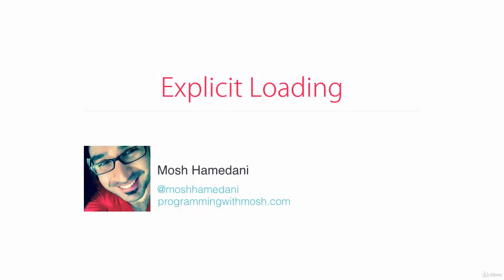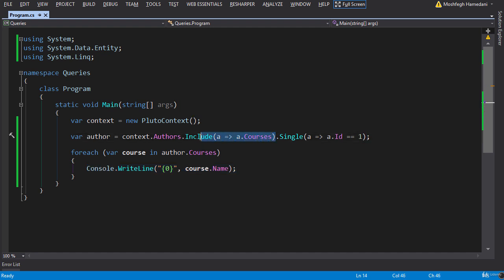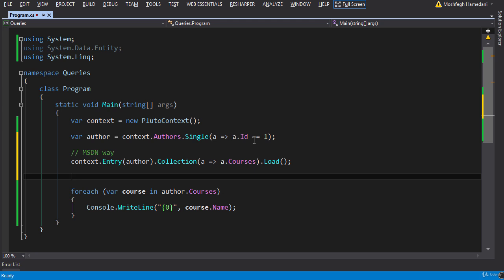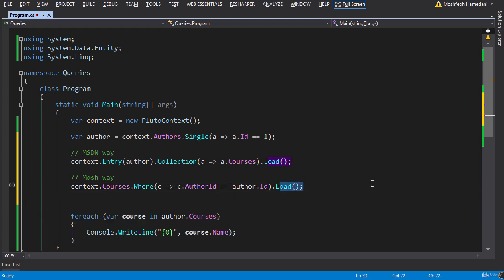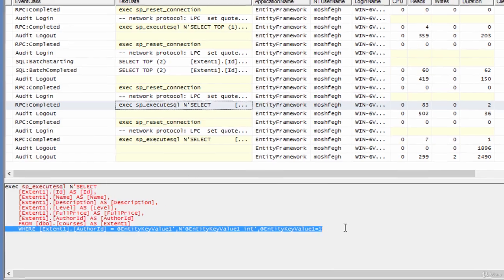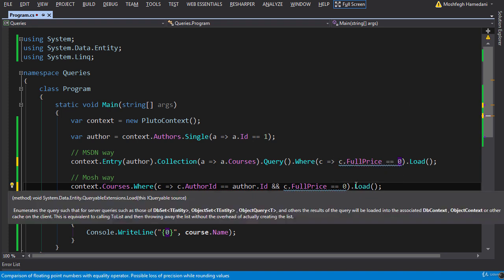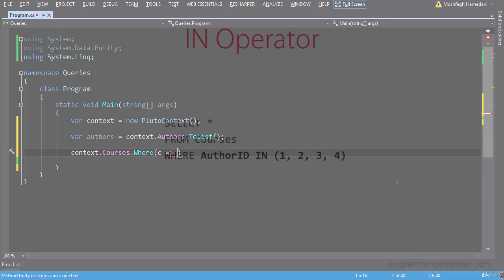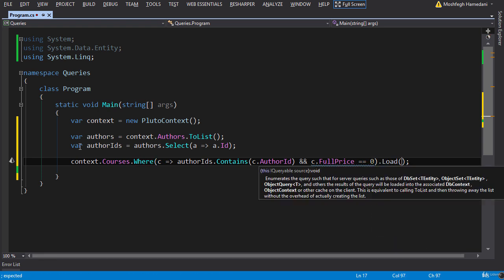entity 7 005 Explicit Loading